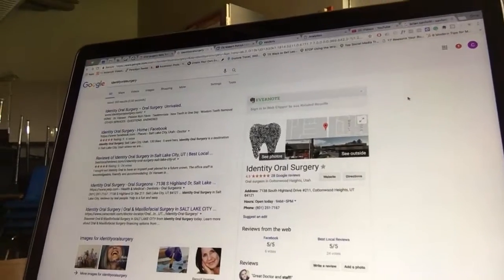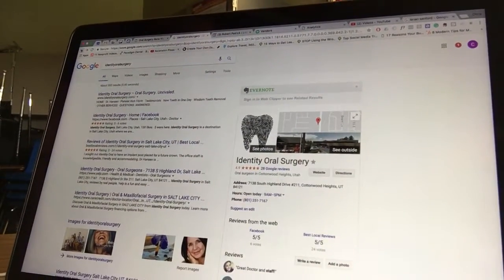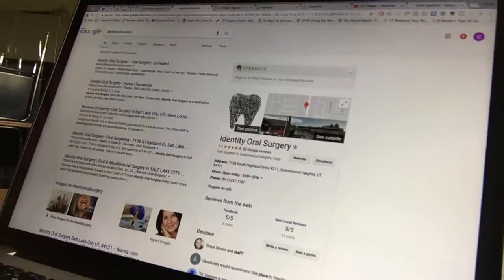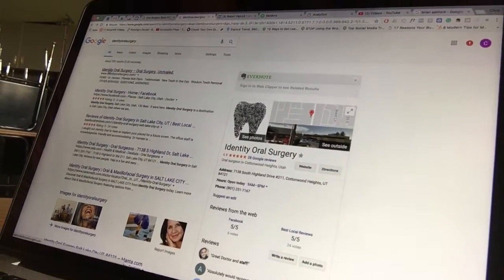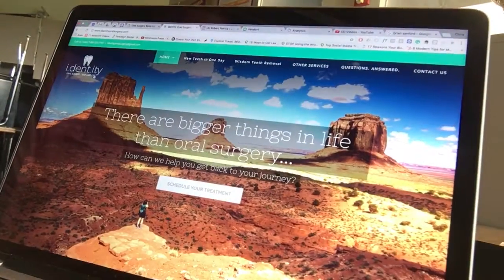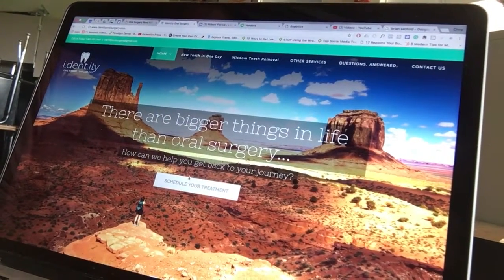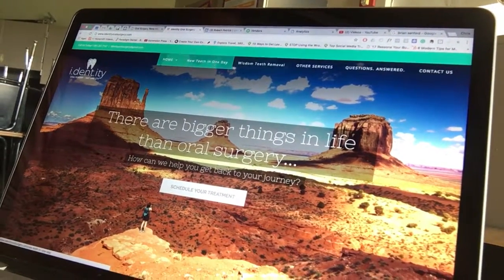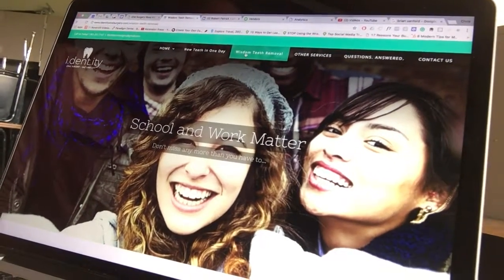What Does Bounce Rate Mean? Google Analytics Terms Explained for Oral Surgeons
If you have ever wondered what a bounce is on your website, this video will explain exactly what a bounce is, and what that means for your website.

SkEye Media is an Agency that only works with Oral Surgeons and Oral Surgery Practices. We are located in Oregon, and we want to make the world a better place through improving the patient experience from start to finish.